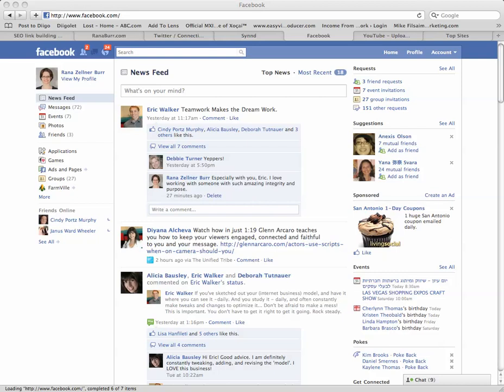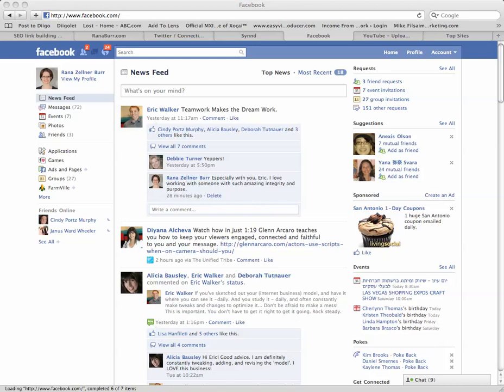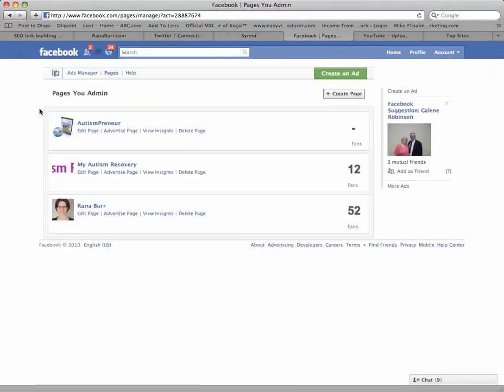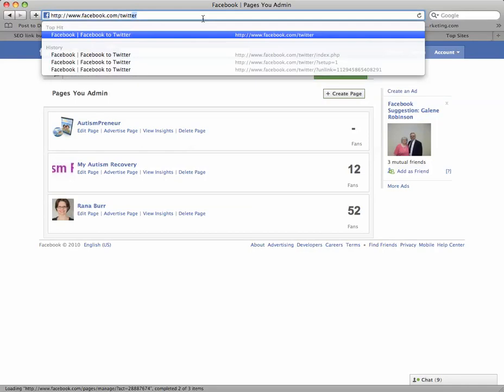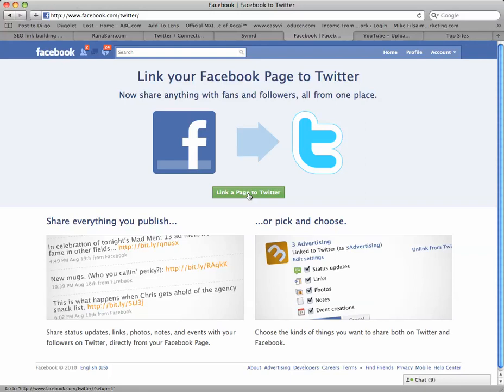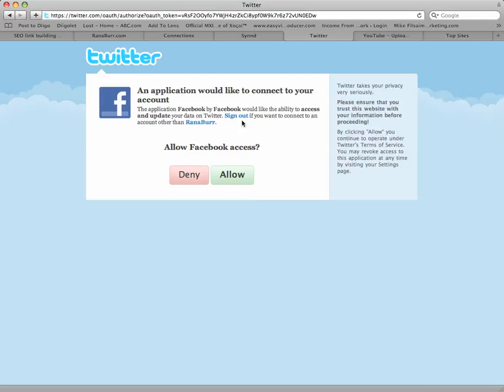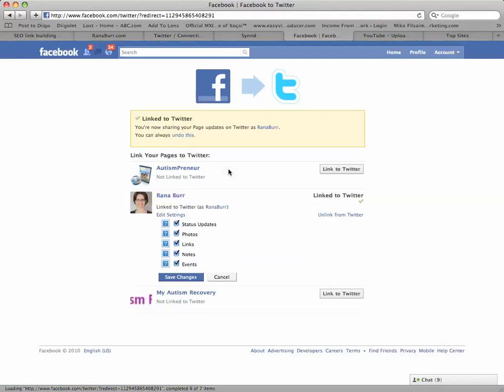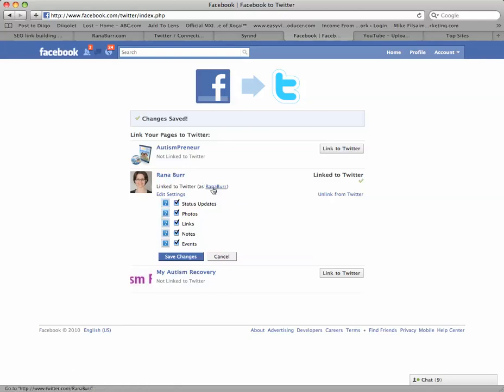How to Automatically Update Twitter from Your Facebook Fan Page.mp4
Connecting your Twitter account to automatically pull posts from your Facebook Fan Page is another step to automating your social media tasks.  Rana Burr shows exactly how this is done in this short, instructional video.